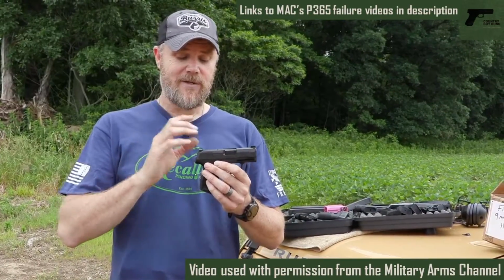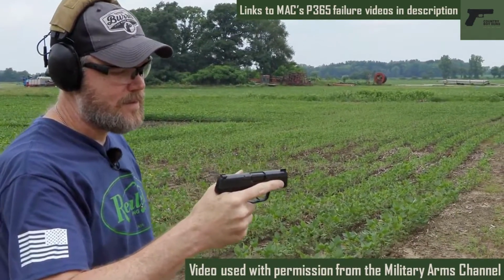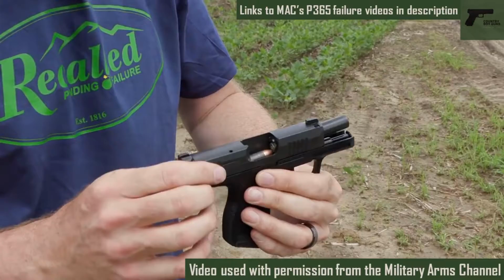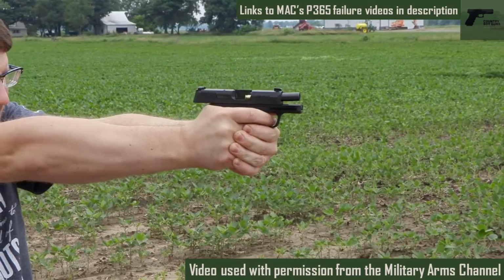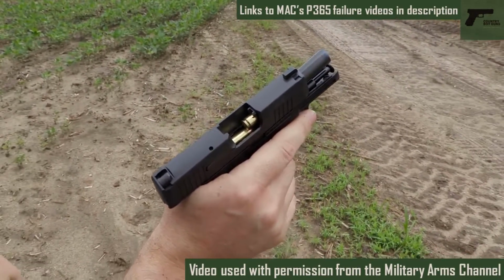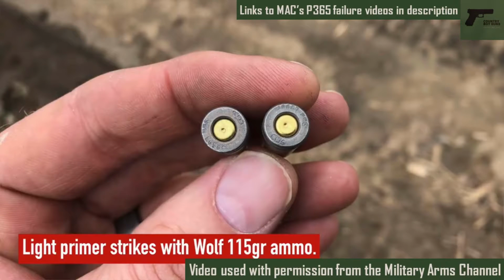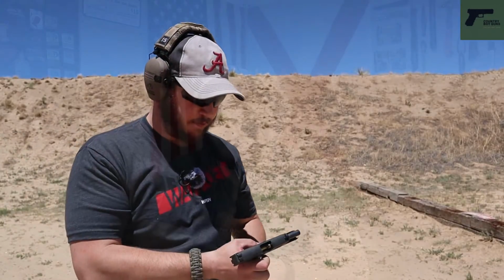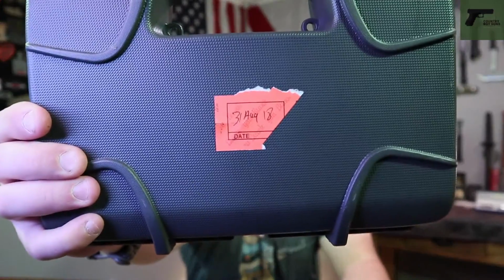Sig P365 PROBLEMS!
All thoughts, opinions, experiences, etc. that I share in any form on social media are mine and mine alone. They are not representative of any other entity, agency, being, organization, governmental body or department, or anyone else. I speak for myself only.